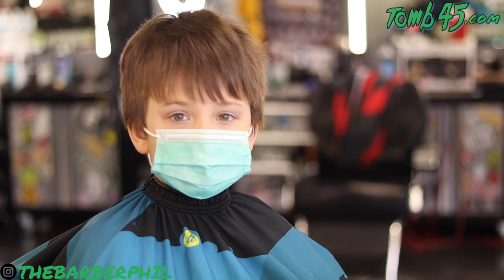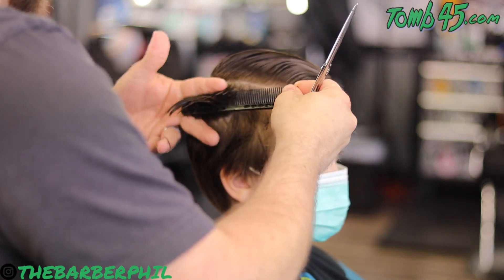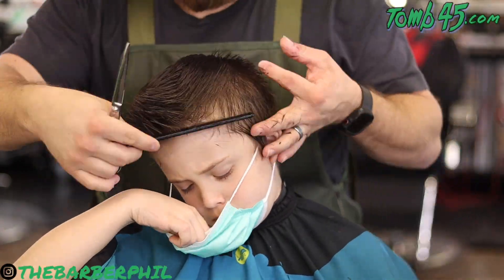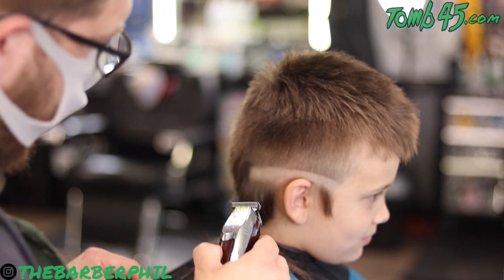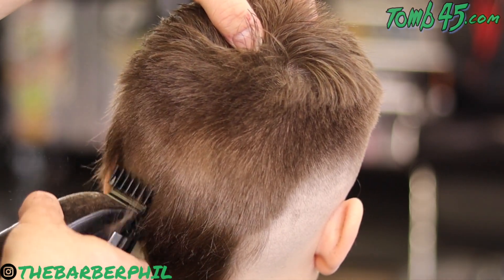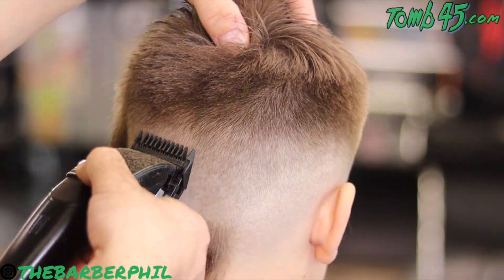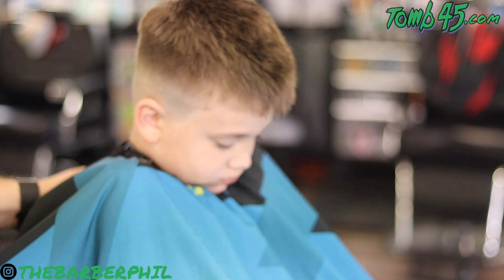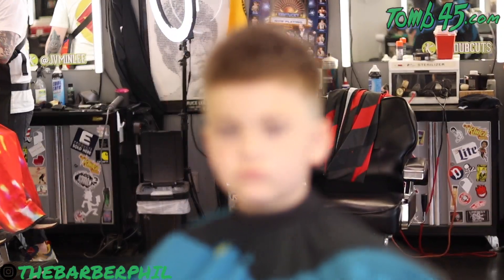KIDS Textured Crop | Mid Fade | Barber How to | Barber Tutorial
Kids Textured Crop

This video covers the steps to a Kids Textured Mid fade with a Crop Top Style.

and sign up under SeanCuts
Hair

Tools used: Tomb45 Power Mat, Tomb45 Power Clip, StyleCraft Ergo, Wahl Cordless Senior, Wahl Medal Magic Clip, Wahl Magic Clip, Wahl Cordless Detailer, Babyliss FX Trimmer